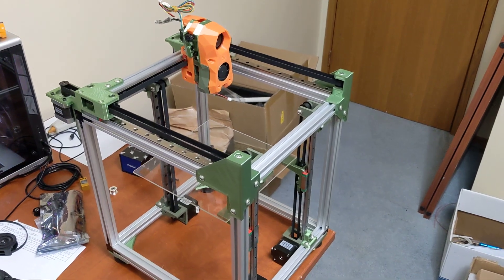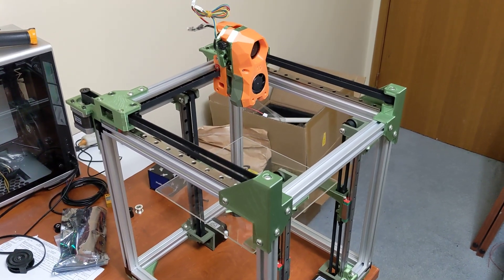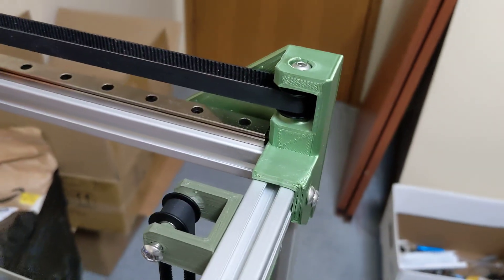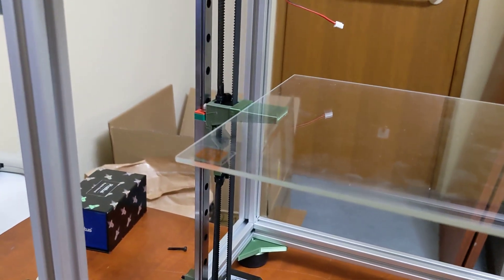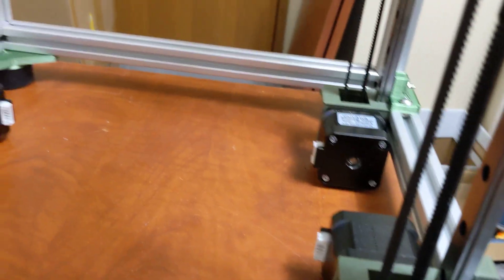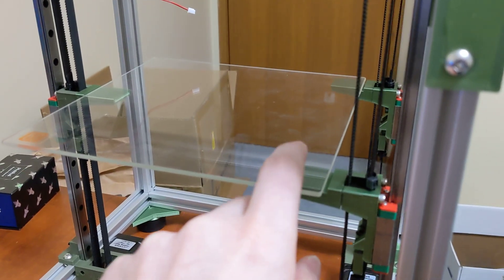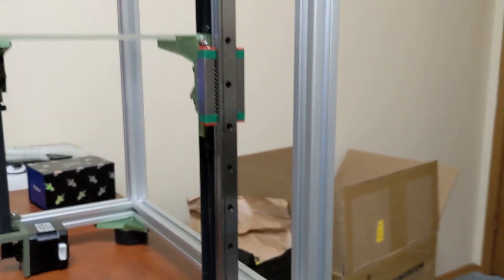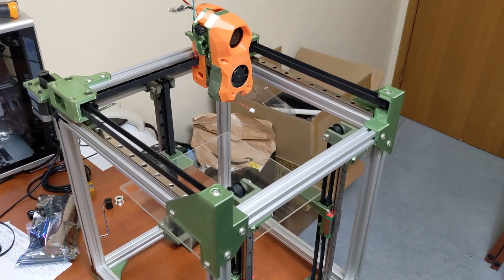Building a H-Bot 3D Printer - SimpleCube Ultra - Episode 2 Z-Axis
Here is a video on the tri motor z of my SimpleCube Ultra